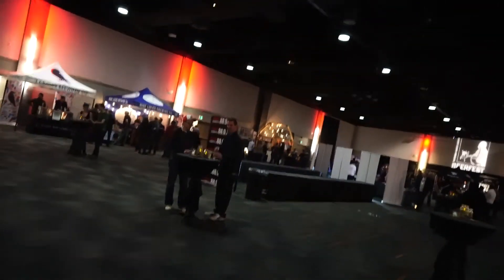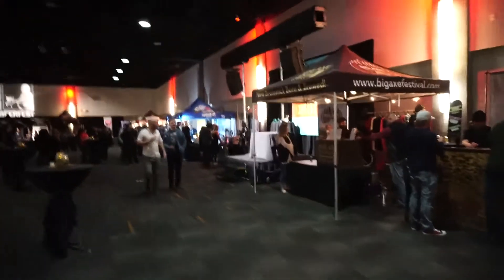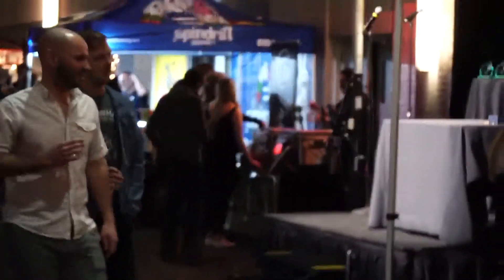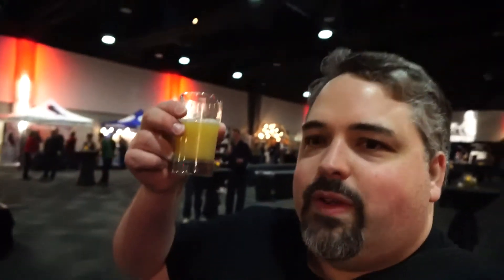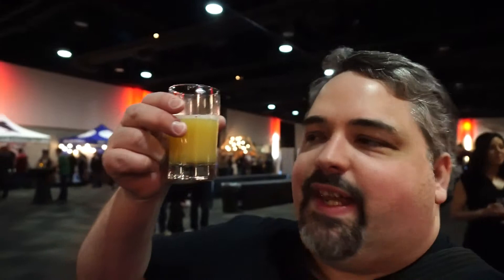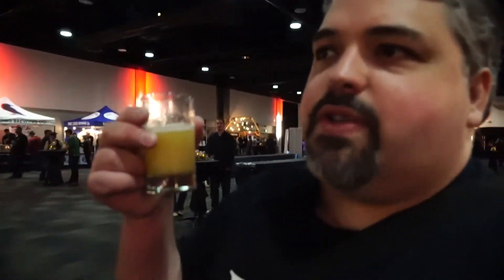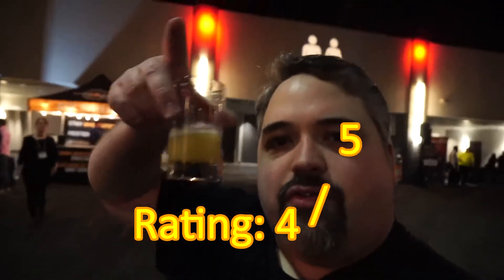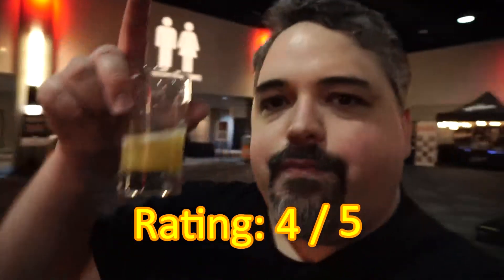Trailway Voyager Double IPA - #1121 - Maxwell Starr's Beer Review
Fresh brewed and kegged at Trailway just days before, checking out their Double IPA brewed with Galaxy Hops at the Saint John Beerfest. Cheers!